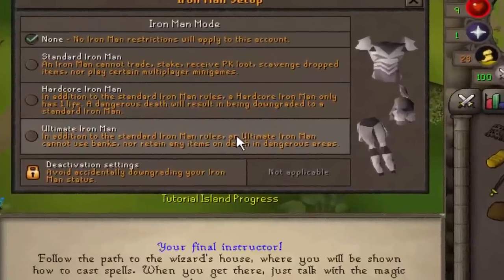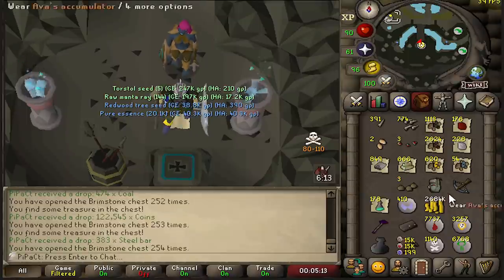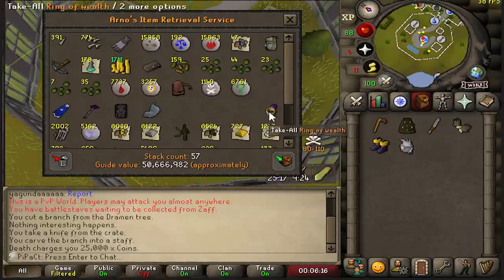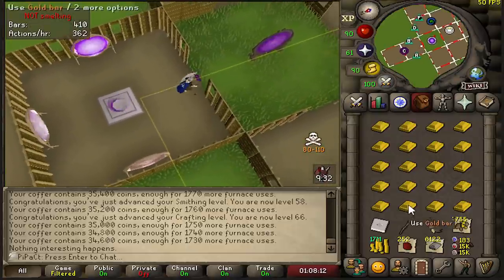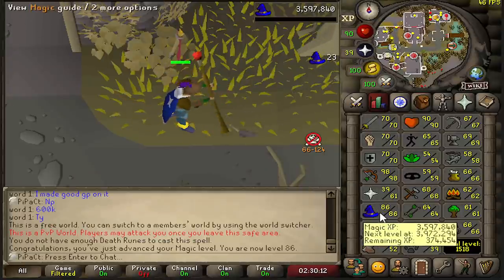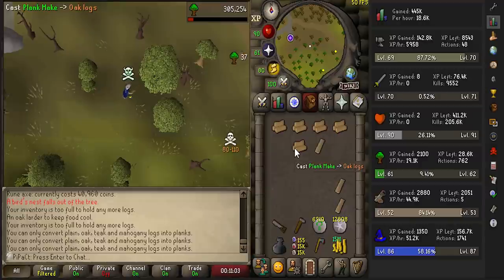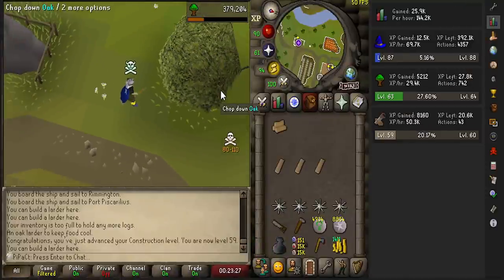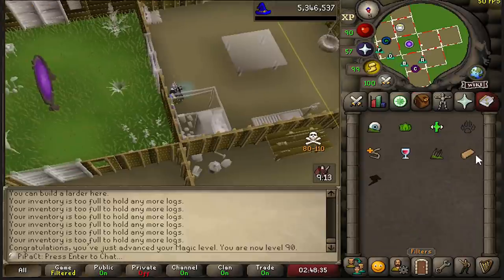A Different Kind of Snowflake UIM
some other game music from zelda/mario games